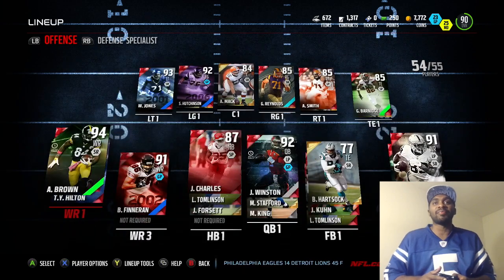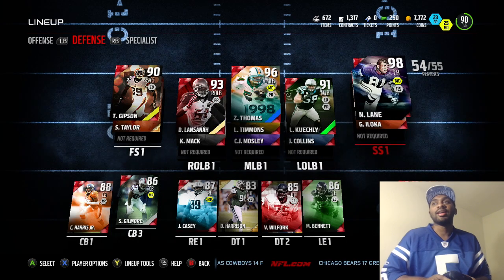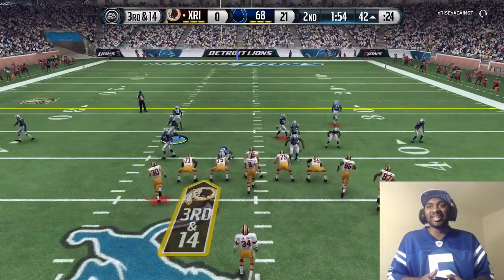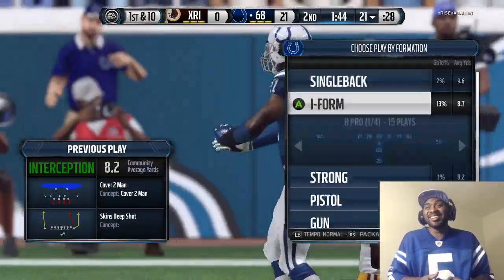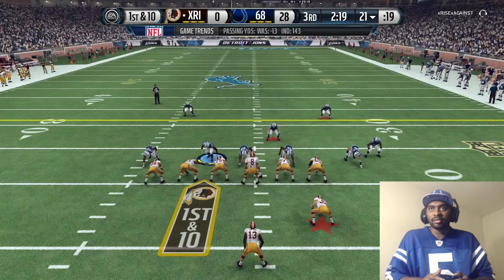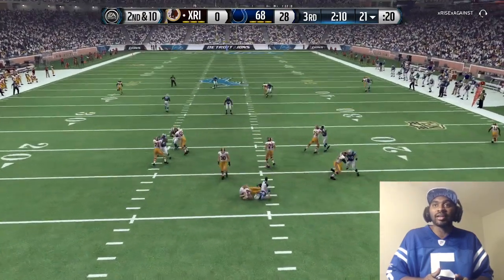Zach Thomas Is An Animal Night Train's EVERYWHERE | Madden 16 Ultimate Team Gameplay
Madden 16 Ultimate Team Gameplay Zach Thomas Is An Animal Night Train's EVERYWHERE Dick Night Train Lane Gameplay